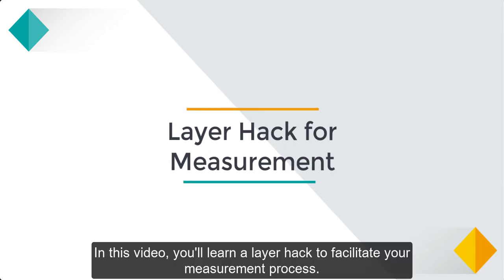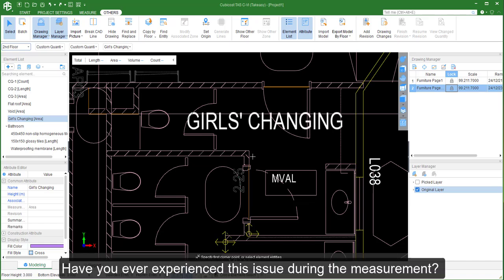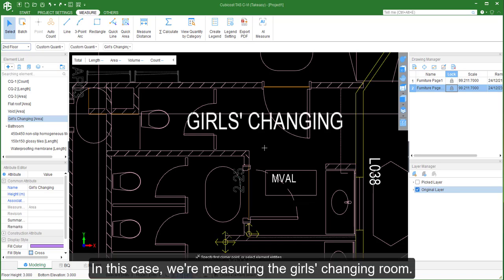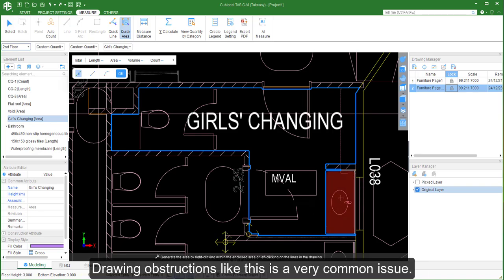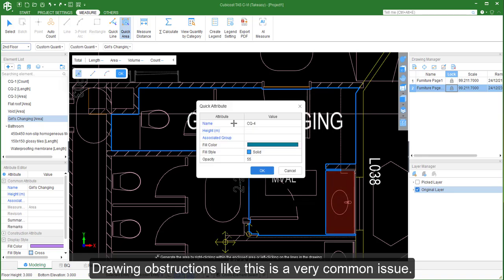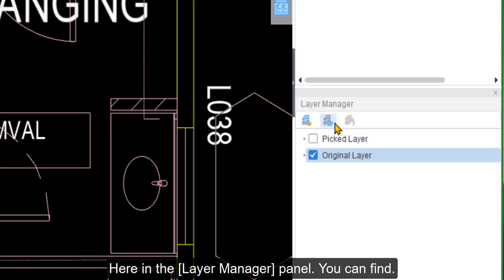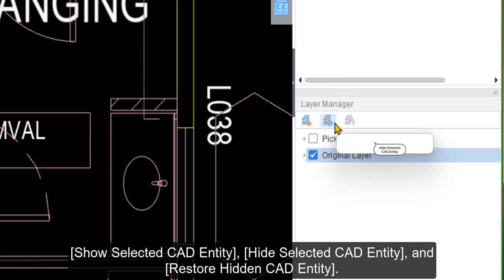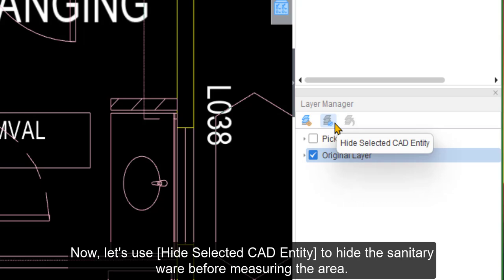Quick Area - Layer Hack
Too many lines on the drawings? Too confusing that it slows down your measurement? Try this tip. You'll learn how to hide and display lines and layers on the drawings to make them easy on your eyes.